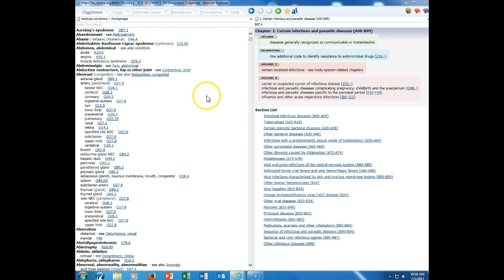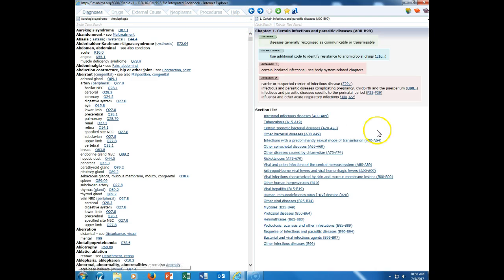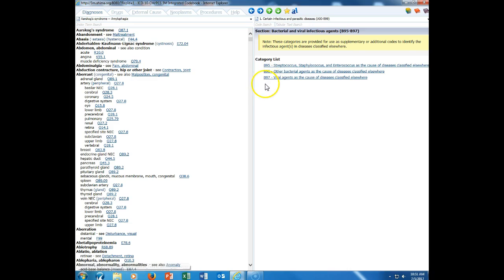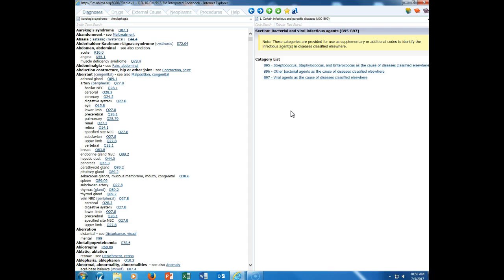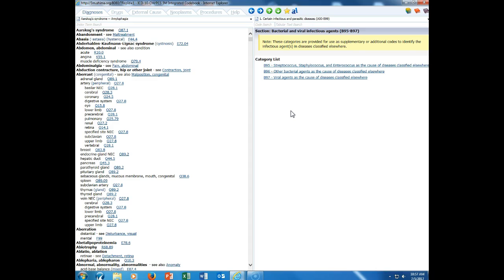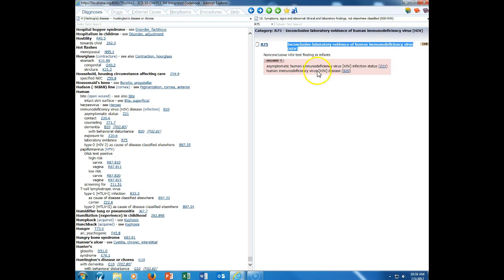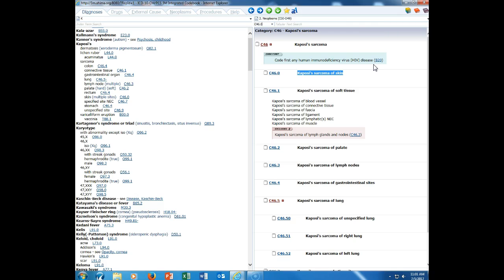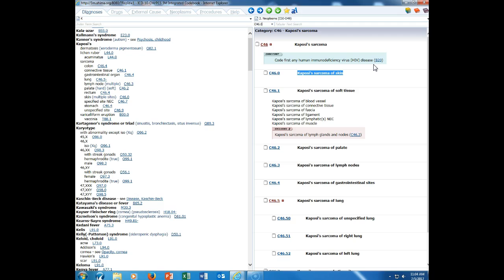HIM 216 CH 10 LEC 1